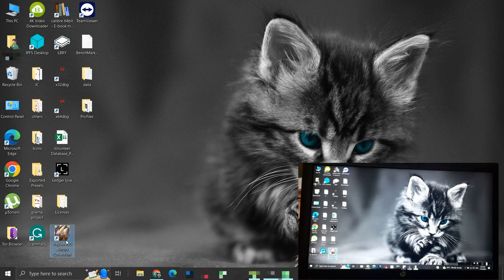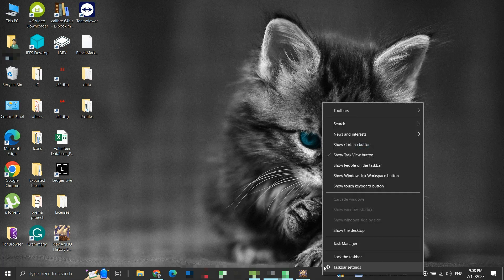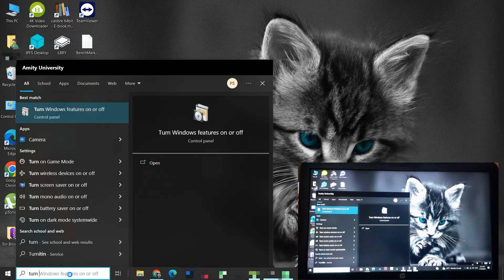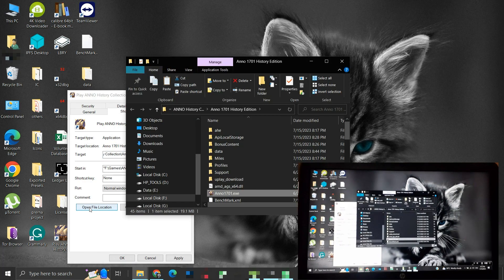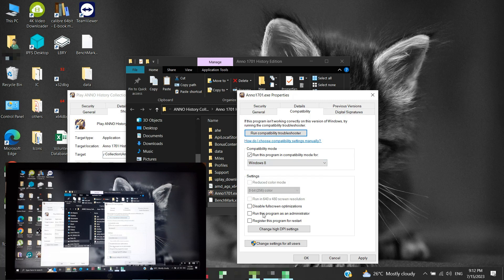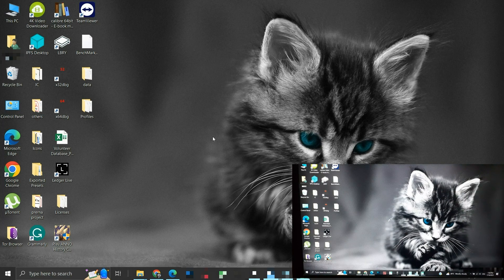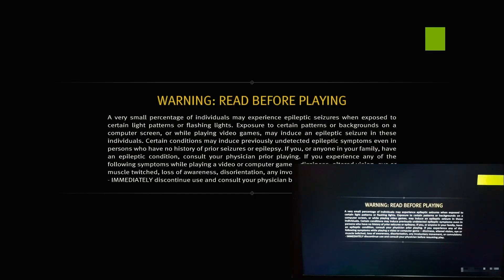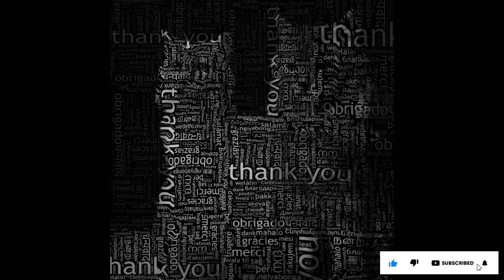Fixing: Black screen on launching old games | ANNO 1701 black screen on launch | Enable DirectPlay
Sometimes launching old games gives a black screen. Even after launching it as Administrator does not work. There may be many reasons behind getting a black screen. The most common reason was the use of DirectPlay API. This API, in short, was used for handling the multiplayer capability of the application or game.

Microsoft has made the use of DirectPlay obsolete. Hence, modern games are not dependent on it. But old games may need this DirectPlay component. Luckily, Windows provides an option to enable the DirectPlay feature. We can enable it from there.

This video provides a solution for the black screen on the launch of the ANNO 1701 game. The solution can be applied to other old games too. There is a good chance that the problem gets resolved and the game functions properly. The steps are simple to follow.